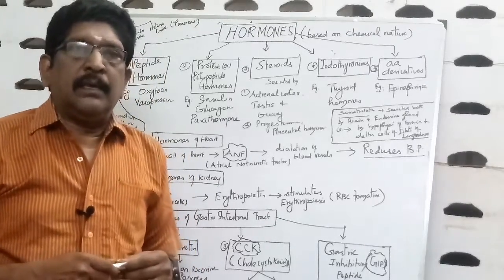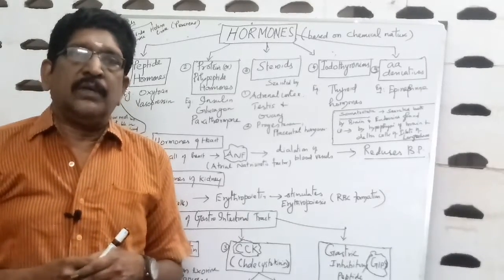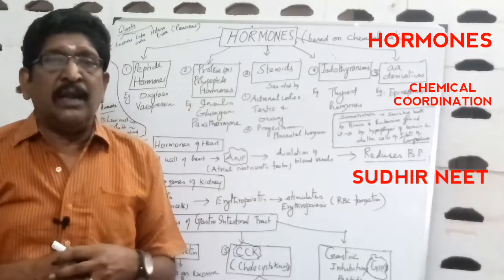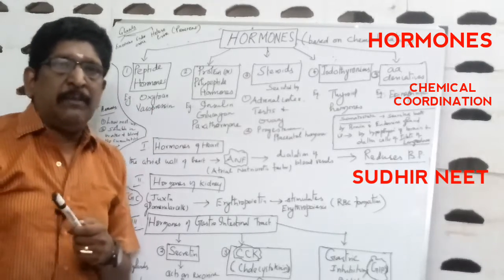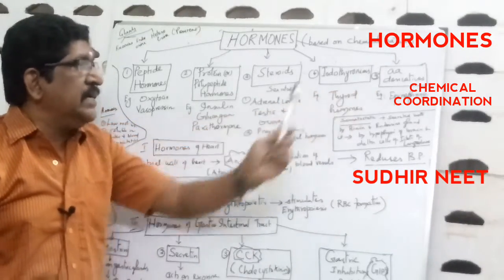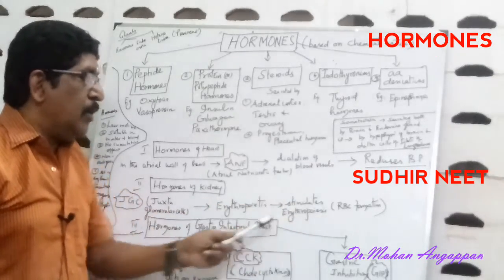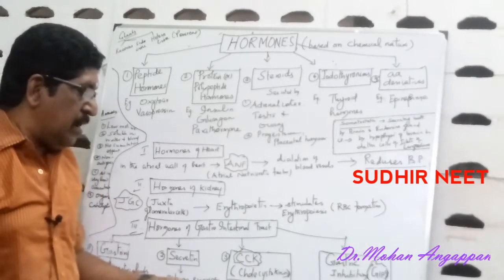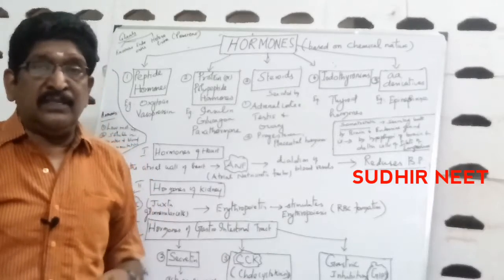NEET-2020/-BIOLOGY/-HORMONES/-CHEMICAL COORDINATION-2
NEET 2020/BIOLOGY\-HORMONES-TYPES/CHARECTERS. CHEMICAL COORDONATION...
QUERRIES ...8344444428